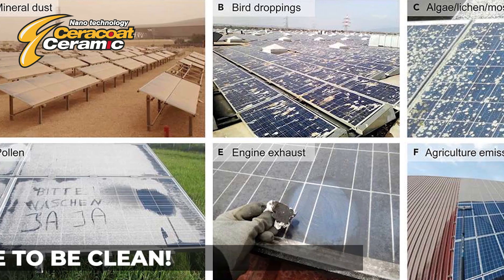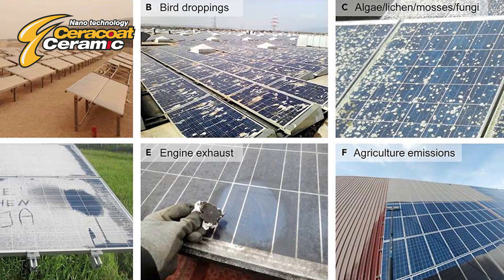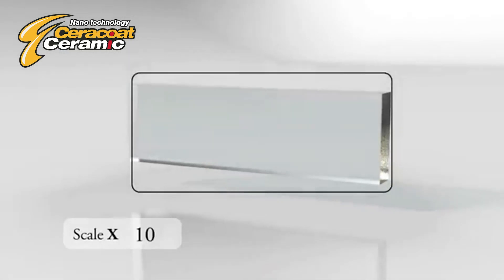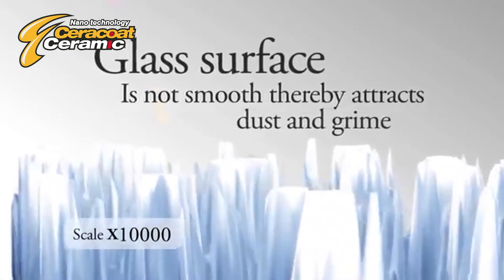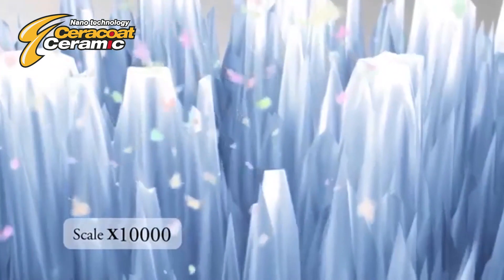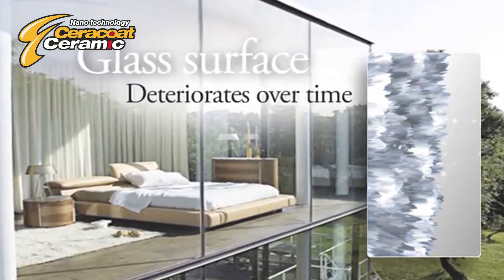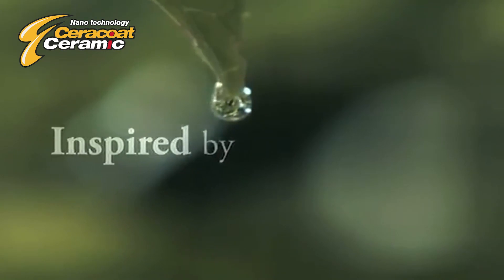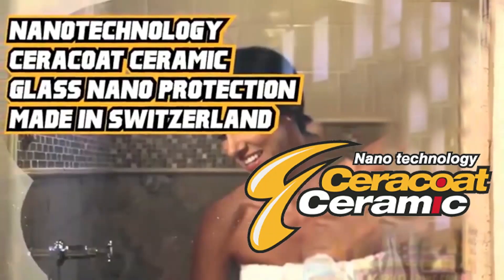Ceracoat Ceramic self-cleaning coating for PV panels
Ceracoat Ceramic self-cleaning coating is a game changer!                           Solar Panels have to be CLEAN. Cleaning costs TIME & MONEY. Dirt solar panels loose 15-40% of their performance. CERACOAT CERAMIC SELF-CLEANING COATING FOR SOLAR PANELS (Easy to apply: Just spray on the panels)  is active for at least 6 years. With our coating: Sun+Rain will clean the panels! Huge economy in time & money (no more cleaning necessary) and more electricity output (no more loss of electricity production) for solar panels!